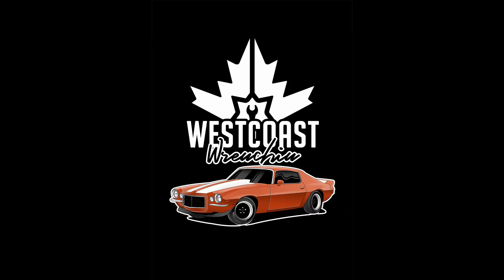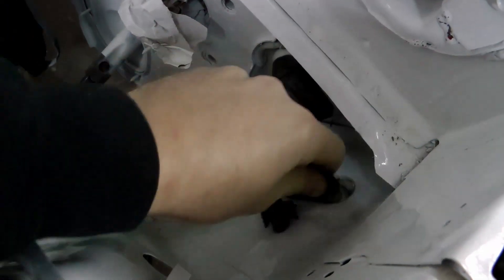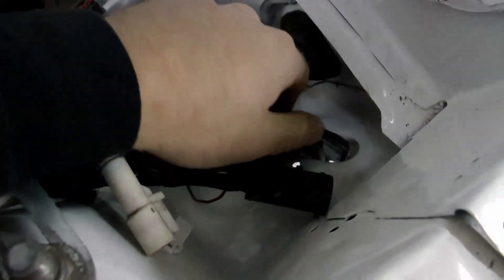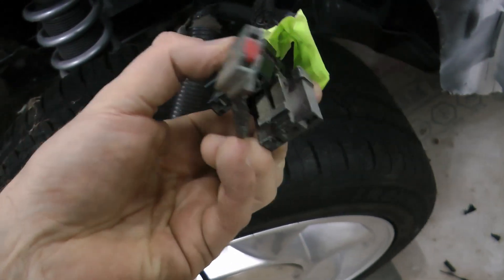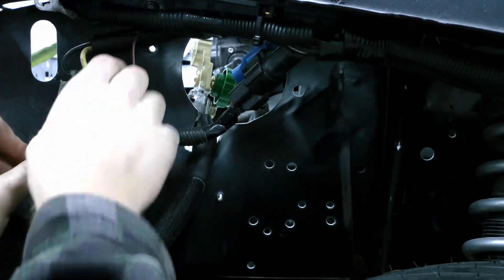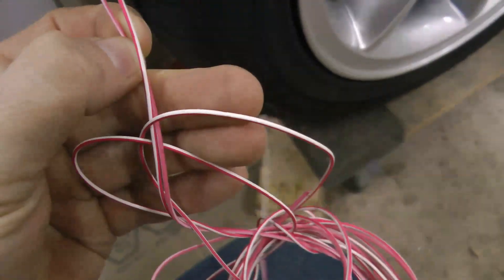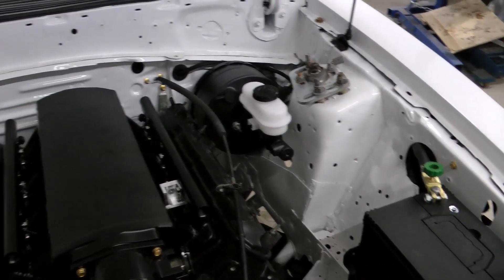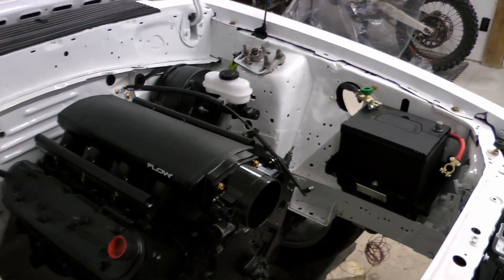LS Swap Foxbody Mustang Wire Tuck Pt 1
Today I take you through how I wire tucked the body harness on my 93 mustang getting an LS Swap. All I used from this harness were the headlight connectors, the starter solenoid/wiring as well as the wiper motor connectors.

I ran two relays, one for the fan and one for the fuel pump - both of these will be controlled by the computer

I used the red/white and white/red wires which will go to sending units for the factory oil/temp gauges.

I will be using a Holley Terminator X which will require its own coolant and oil sensors and be wired separately through the transmission tunnel.

Not shown yet in this video - Wire from starter solenoid to starter, alternator charge wire. Need to add in some misc. grommets as you cant run power wires through sheet metal without - These will be shown in part 2 along with the computer

Works for 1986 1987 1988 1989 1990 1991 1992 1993 Ford mustang lx gt